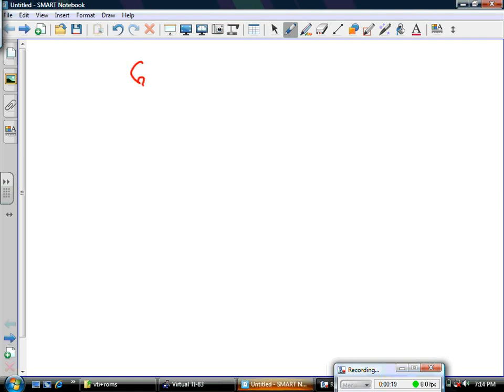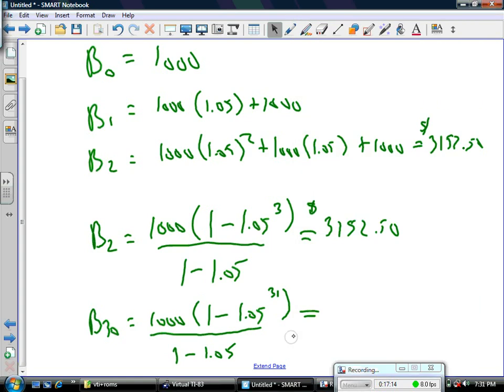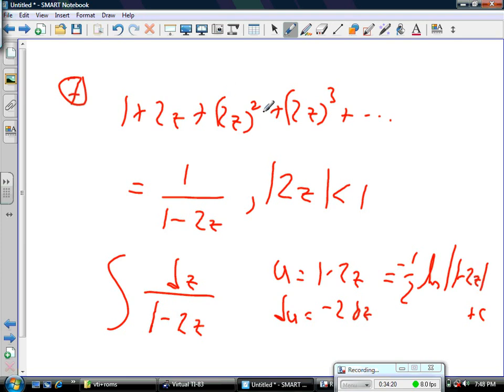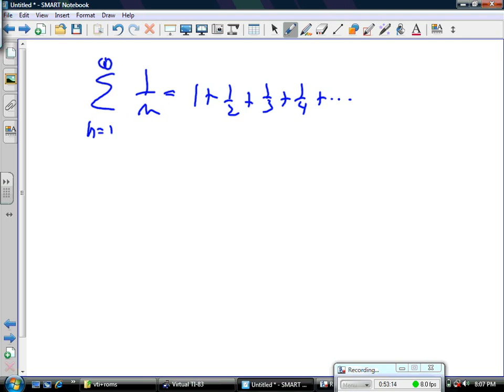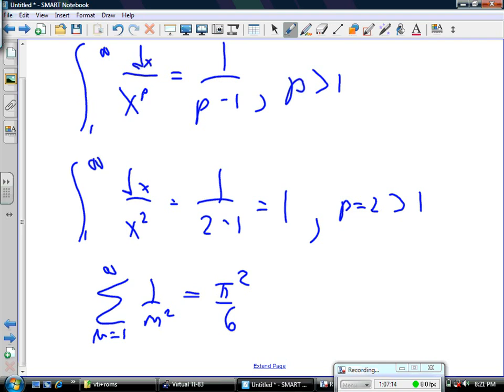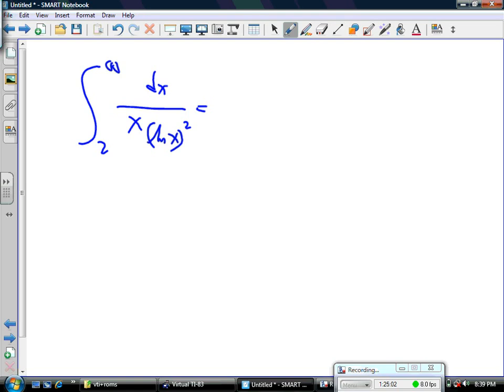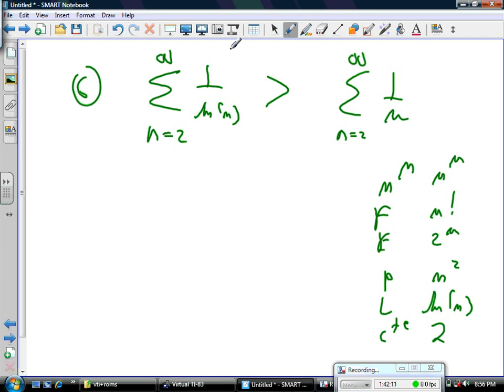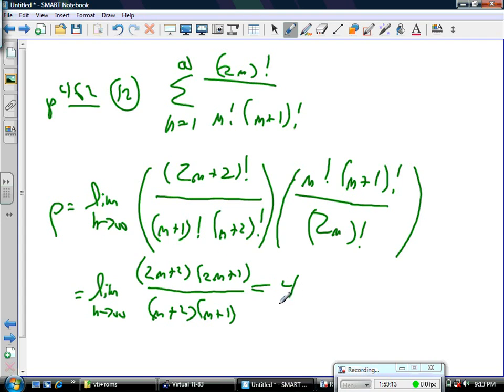Harvard Calc 2, Week 3, Screencast 3